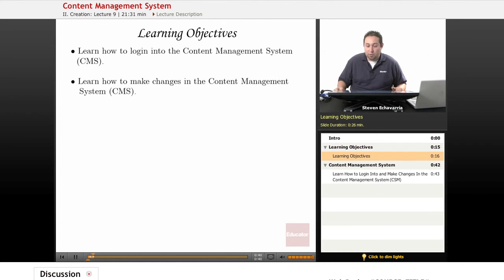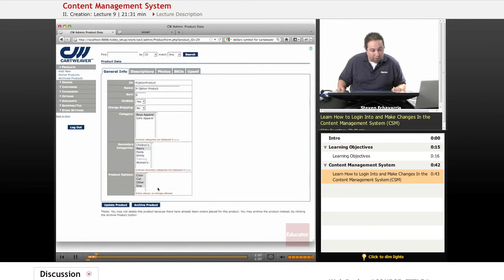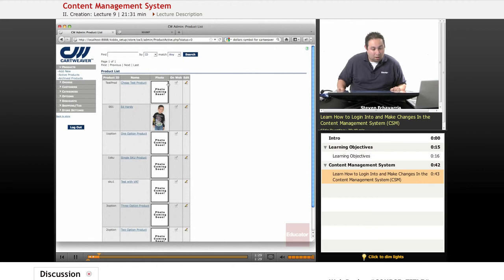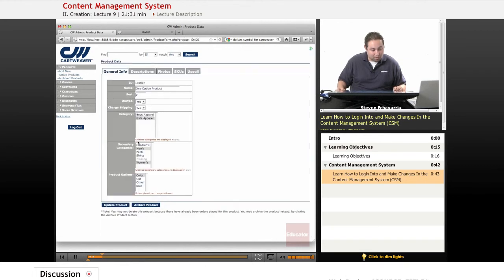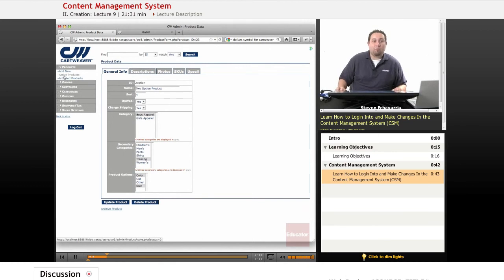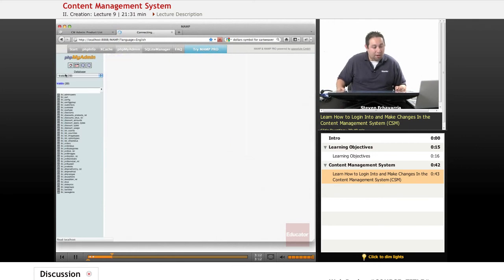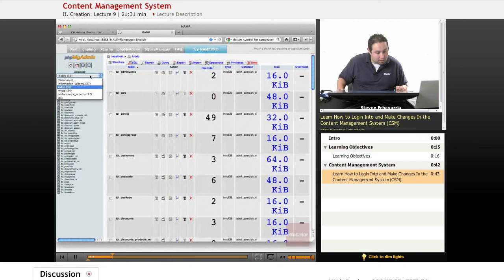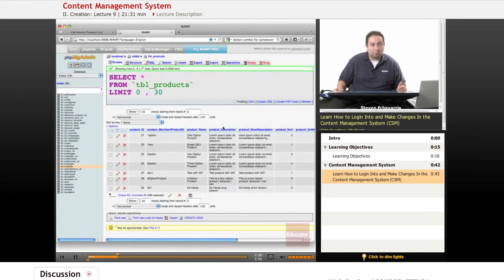Web Design - phpmyadmin CMS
Other Computer Science subjects include Java, HTML, PHP, JavaScript, CSS, Wordpress, and XML, with more coming soon. We also offer math/science help from middle school through high school all the way to college level courses.